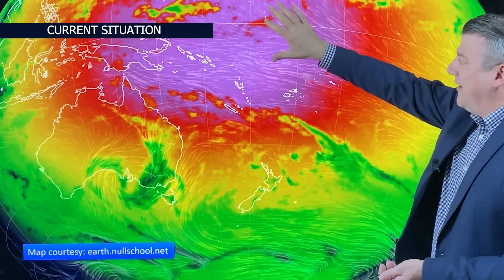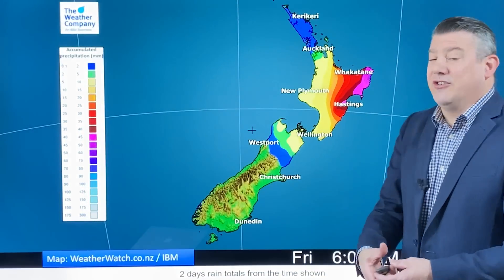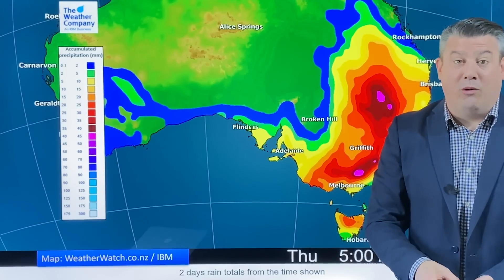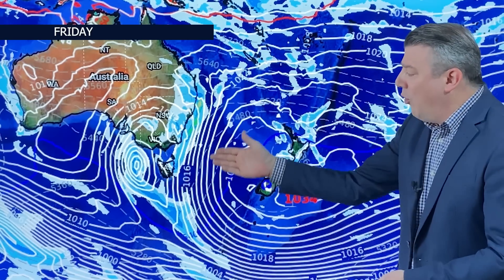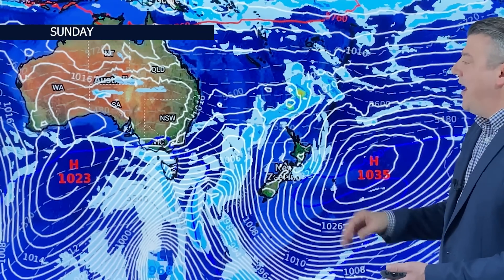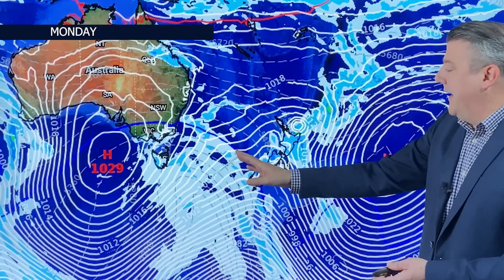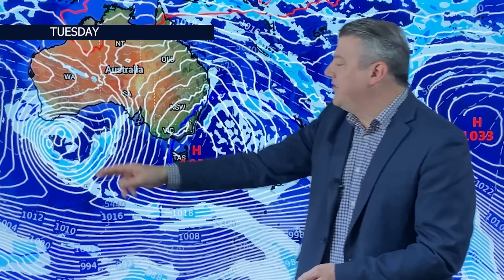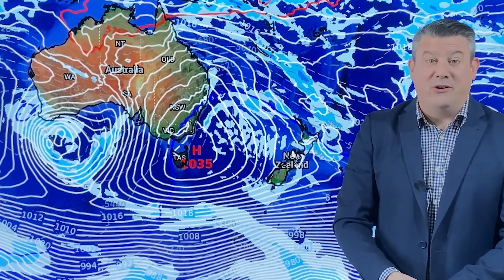UV rays increasing, spring pattern next several days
Both NZ and Australia have changeable weather over the coming days, from warm to cold (or cold to warm) as lows and highs track through. None of the lows are especially stormy, but may still locally produce thunderstorms and hail in NSW and VIC, and in the NZ area we have some heavy rain around the eastern North Island, then a more wintry change next week in the south.

But high pressure is still the most dominant feature of our weather - as we forecast in our recent ClimateWatch update.

Also a big thanks to Neville Wallace - who interviewed us on his Taranaki radio show and raised the topic of UV rays, prompting us to include it in today’s video!